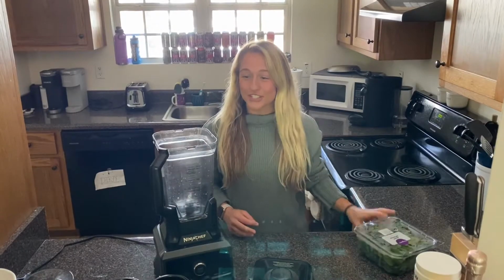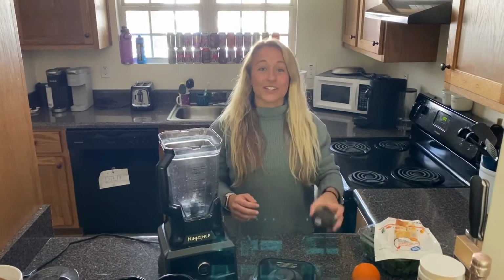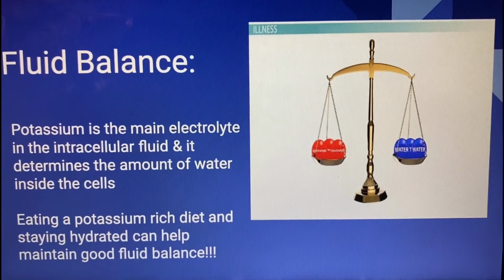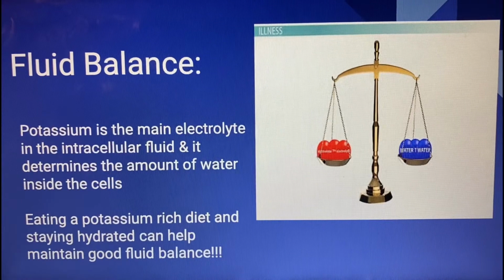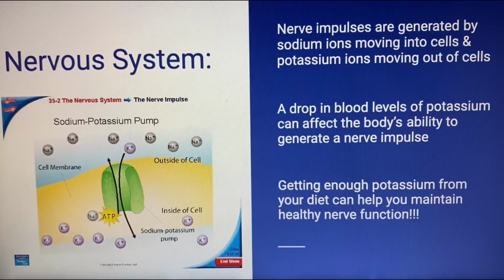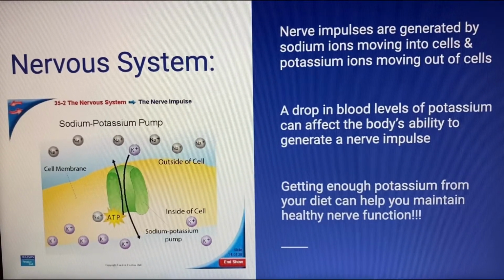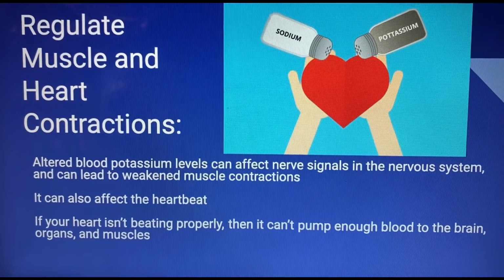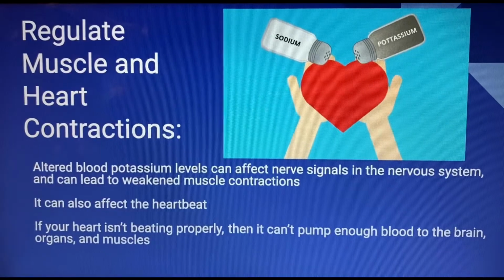Potassium Video for Nutrition for Performance